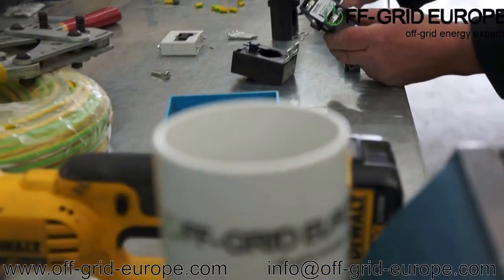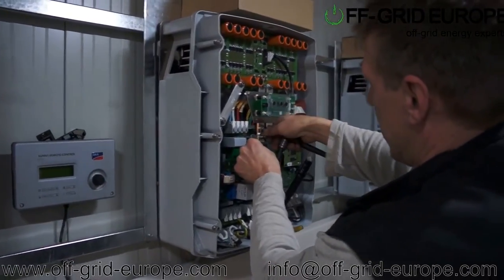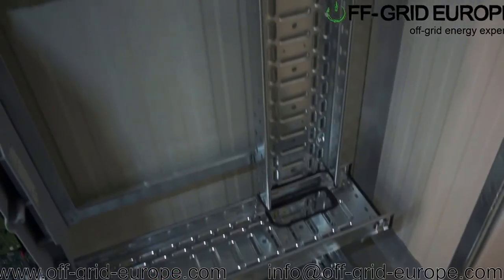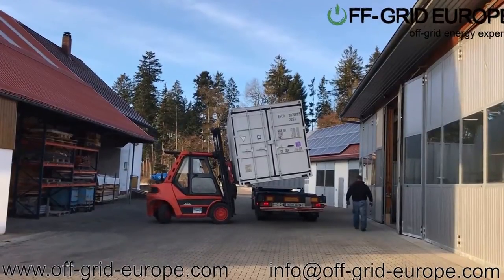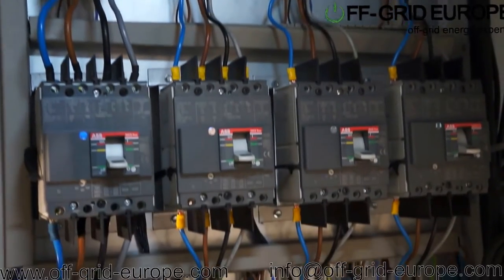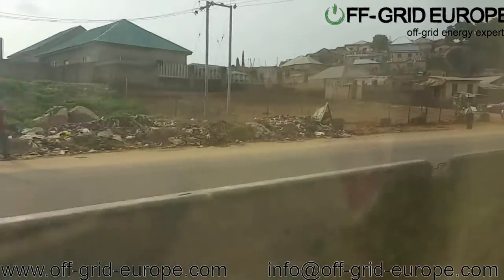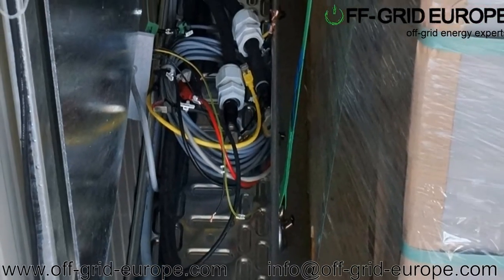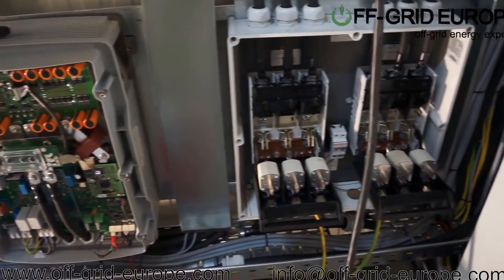Off Grid Solar Power Container design and manufacturing service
Offgrid europe offer design and manufacturing of power containers for installation companies, resellers, integrators and end user installations. System size ranges from 10foot to 40foot, with options for bigger systems with multiple containers joined together via secure steel ducting.

System integration is carried out by qualified electricians who are familiar with industrial design and manufacturing. We can commission CAD wire diagrams and 3D drawing of systems or work on client specificaiton, for example building pre-assembled BTS power plants.

Our workshop is fully kitted to work with steel, including cutting, welding and bending. We offer the options for galvanizing or powerdercoating of our internal framework, customize the internals of any shipping container to meet the clients needs. The 600m2 workshop facility is able to handle production of 4 x 20 foot containert at any given time, with a turn over time pr container down to 1 week depending on the specifications. We have the tools to handle and move components and containers around safely to ensure maximum effeciency. For larger orders we can scale up production taking on more outsourced staff through our electrician and builder network.

Systems can be fully insulated and air conditioned ensuring a full life cycle for battery system in hot climates. All switchgear components are top quality brands such as ABB, Jean Muller, Rittal, ensuring a quality product for the end client.

Due to our construction process, our containers travel with a valid TUV, meaning that no external modifications are made and that containers can be loaded to any part of the ship. This saves money on transport and improves shipping compliance resulting in a safer and faster delivery. If required we can offer a door to replace the existhing right hand door with a security door with emergency exit bar.

Offgrid europe offer secure packing and shipping of goods which often come from a series of manufactures. Our packing methods allow for transport into offgrid locations with challenging road conditions.

Containers can be pre-packed with solar panels, batteries, cables and switchgear, precommissioned and programmed and include toolkits relevant to the installation to ensure that the remote location will experience few is any installation problems.